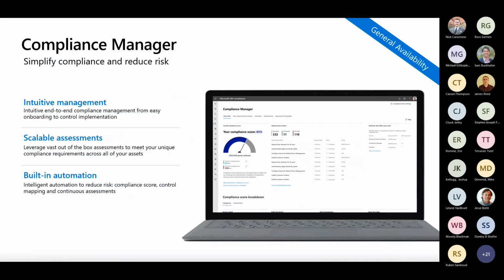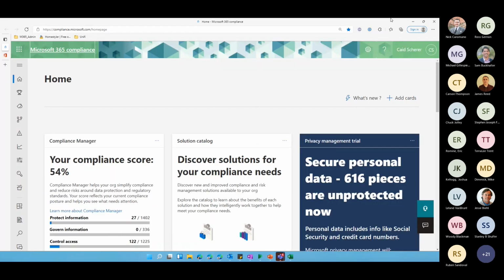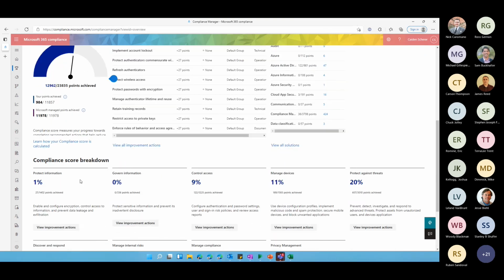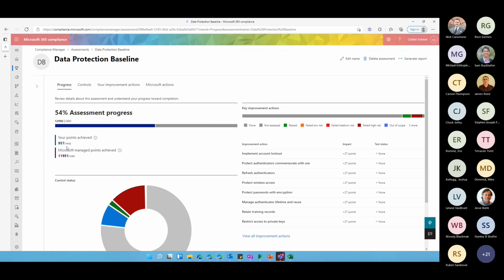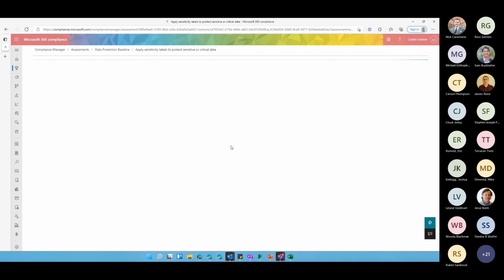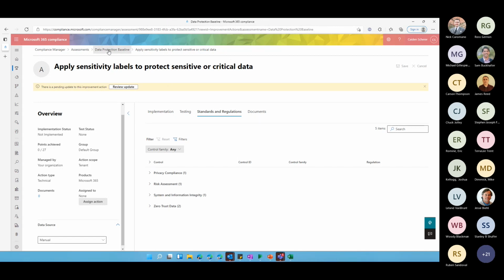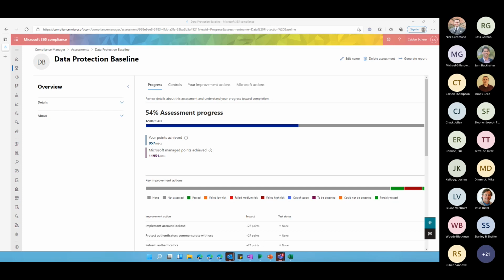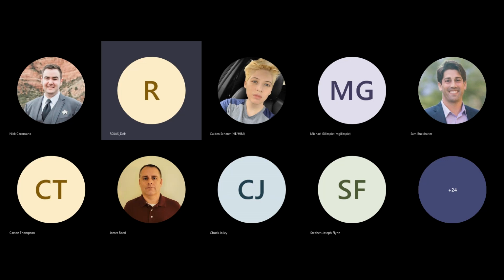EDU Security Office Hours 20211110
Caiden Sherer presents on the Microsoft Compliance Manager